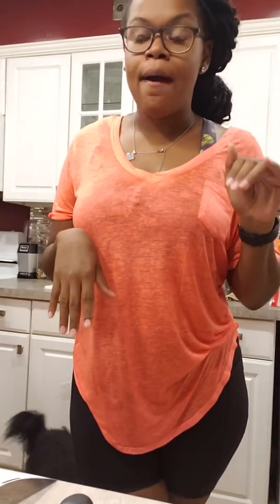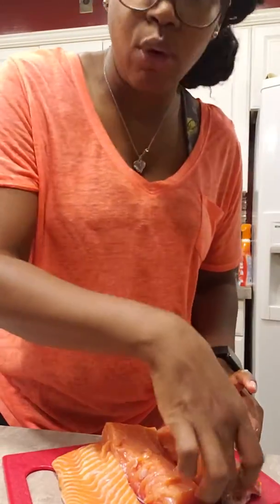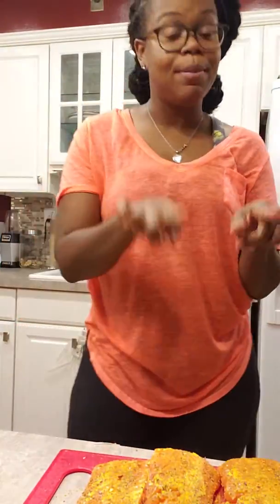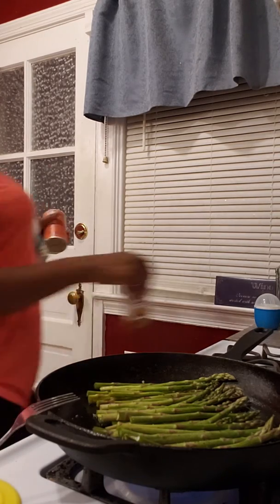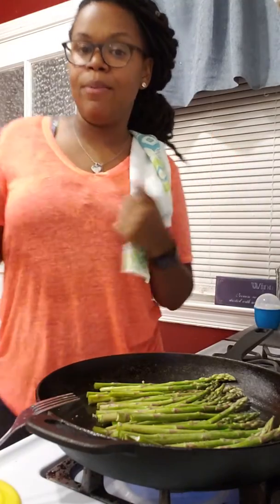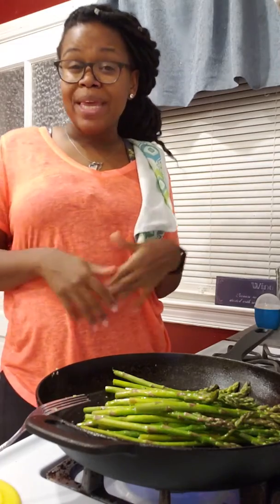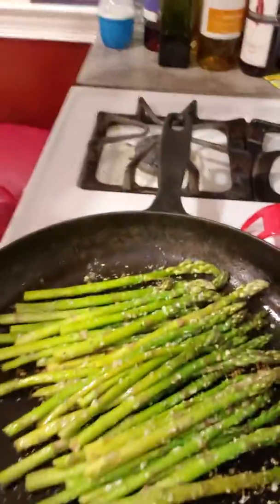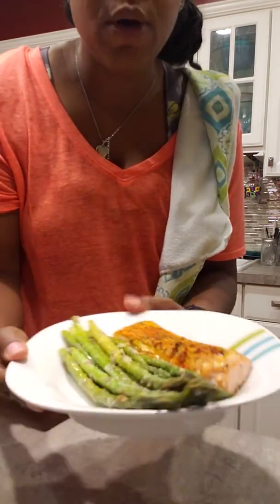Meal preppin' in 30min or less!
Salmon and broccoli